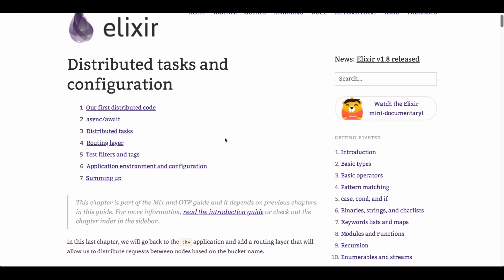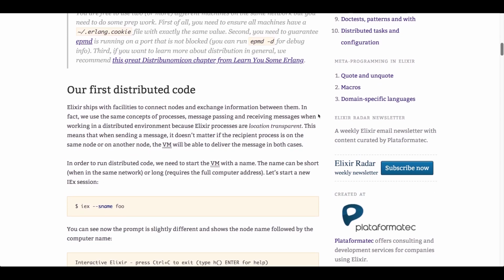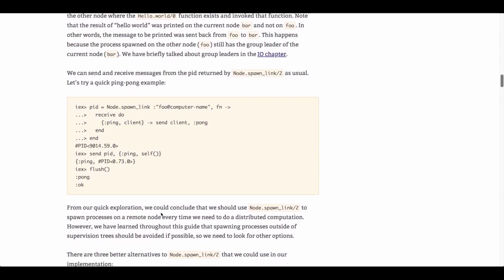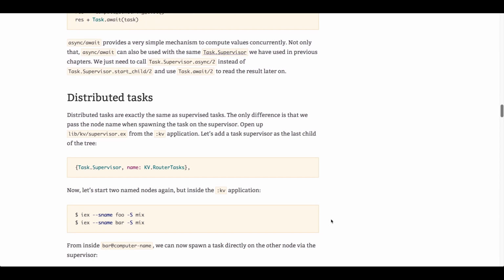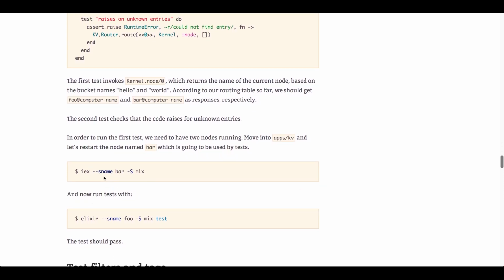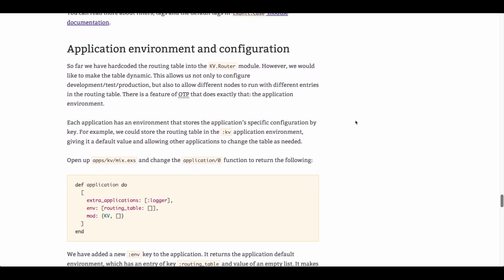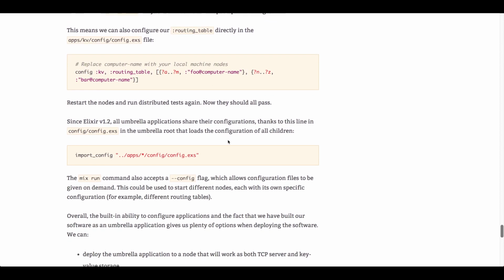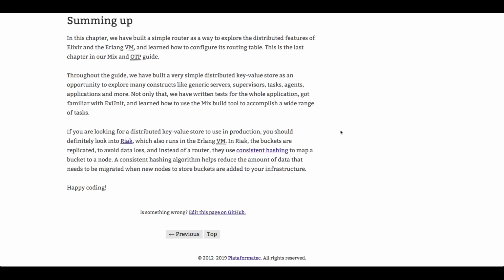Elixir Guides - Distributed tasks and configuration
Distributed tasks and configuration

Mic: AT2020USB+
Cheers!